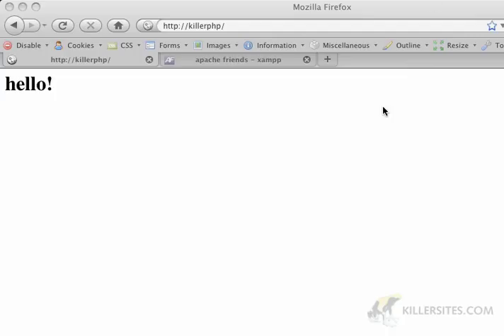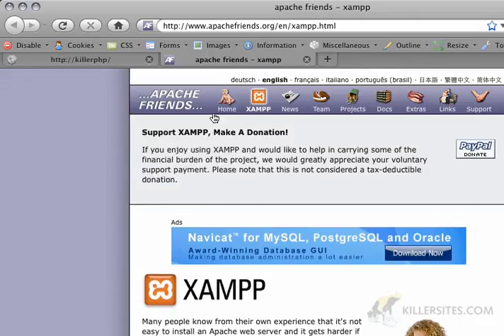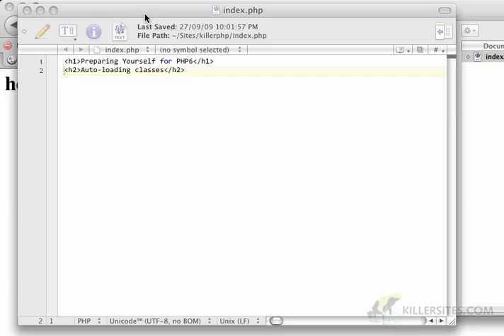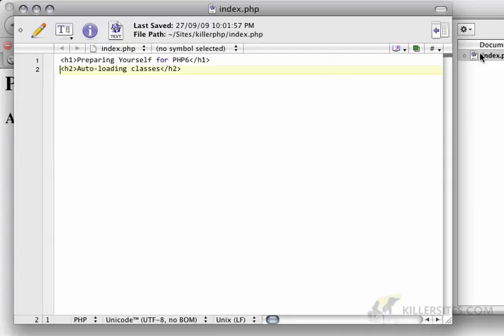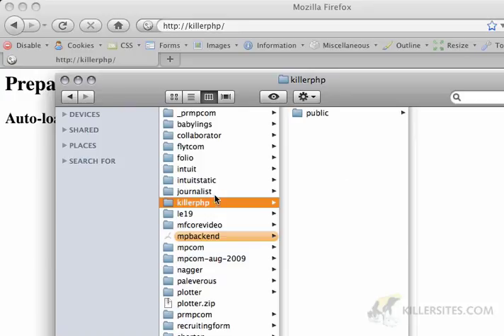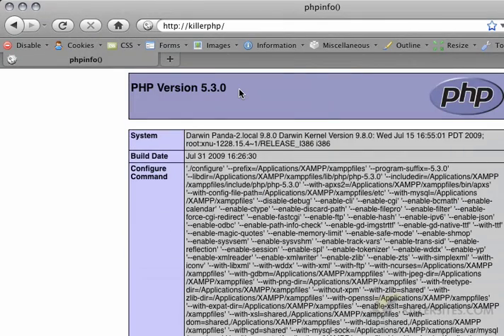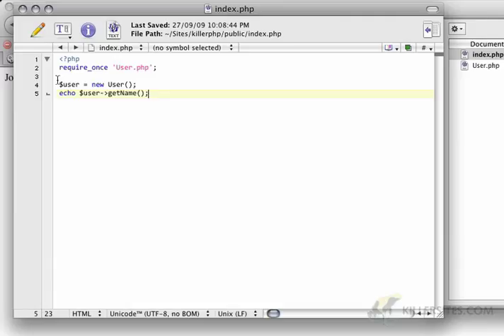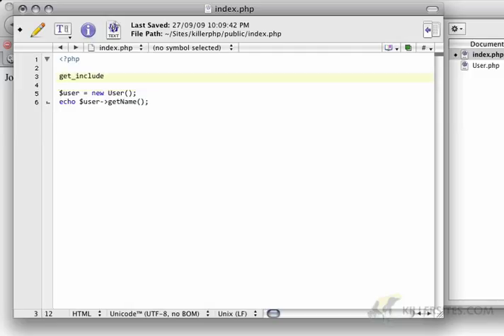kp1 autoloading classes with namespaces part 1